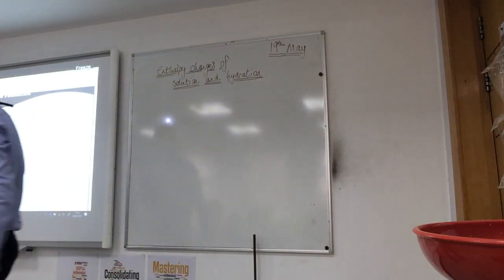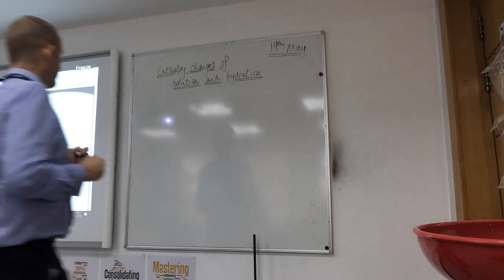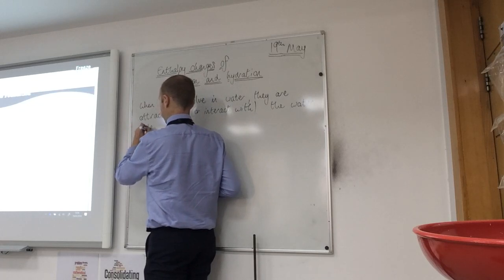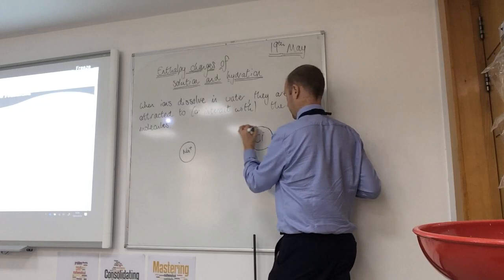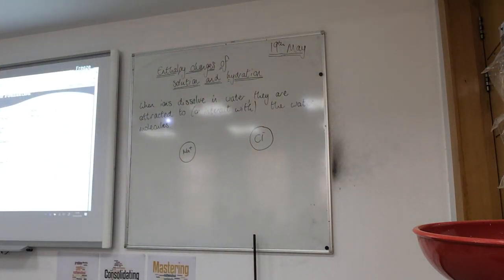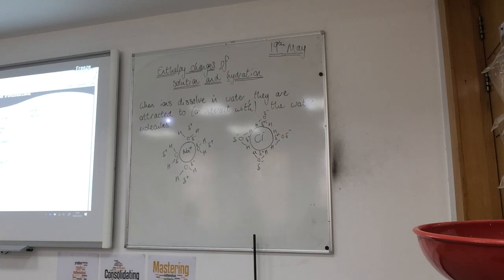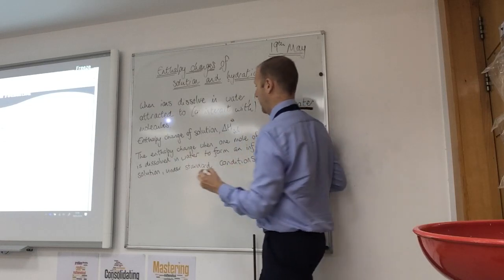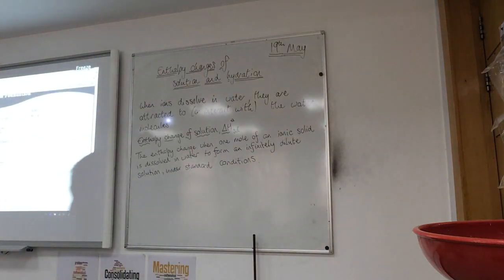A-Level Chemistry - Further Energetics Enthalpies of solution and hydration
Originally for a remote learning student. This lesson details the definitions of enthalpies of solution and hydration as well as how to use them in a Hess cycle and calculate unknown quantities.